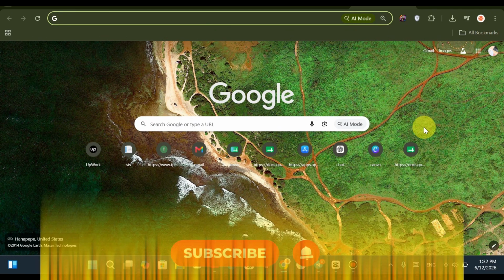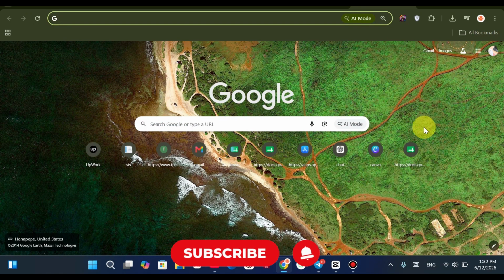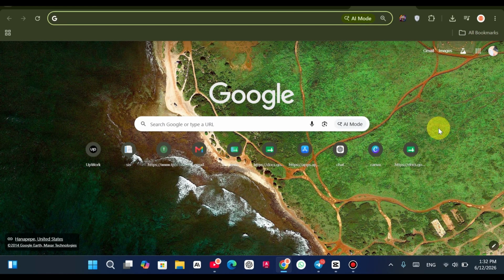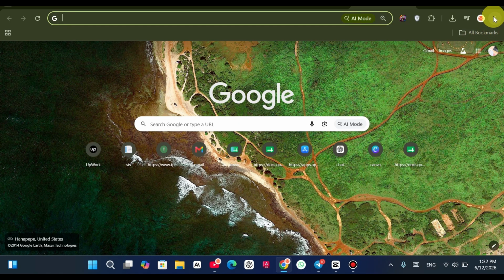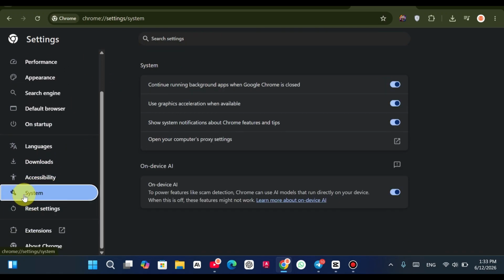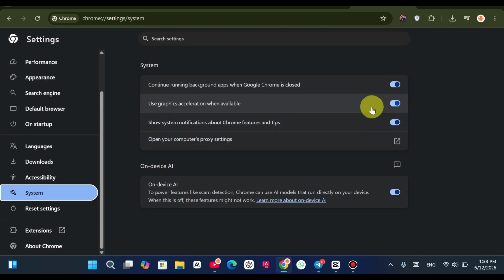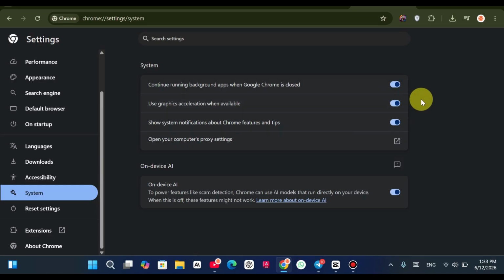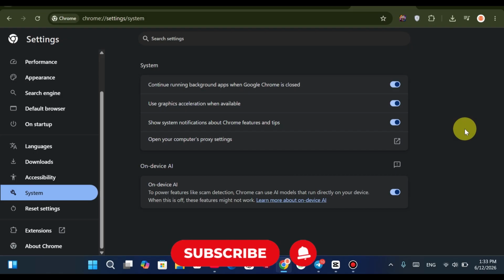How to enable or disable Hardware Acceleration in chrome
How to Enable or Disable Hardware Acceleration in Chrome | Improve Browser Performance

Learn how to turn Hardware Acceleration on or off in Google Chrome. This feature can improve browser performance, video playback, and graphics rendering, but sometimes disabling it can help fix crashes, lag, or display issues.

📌 In this video, you'll learn:

What Hardware Acceleration is in Chrome
How to enable Hardware Acceleration
How to disable Hardware Acceleration
When to turn it on or off
How to fix Chrome performance and display problems

This tutorial is perfect for beginners and anyone looking to optimize their Chrome browsing experience.